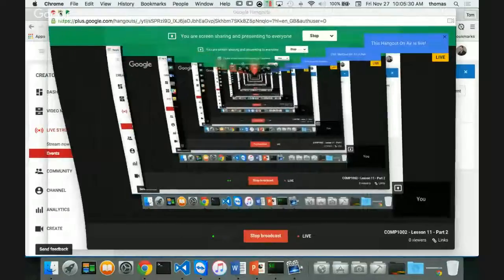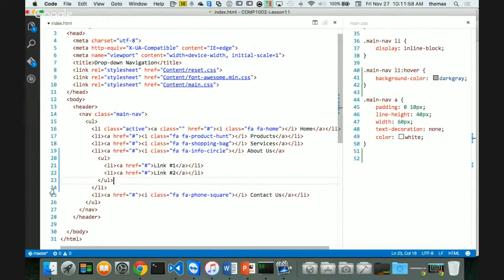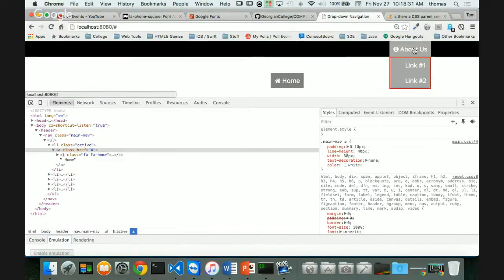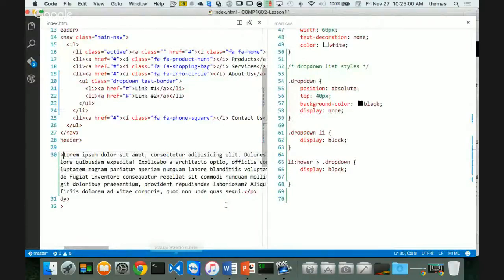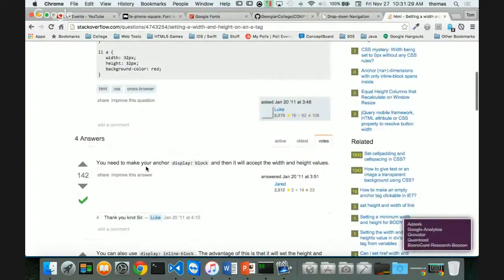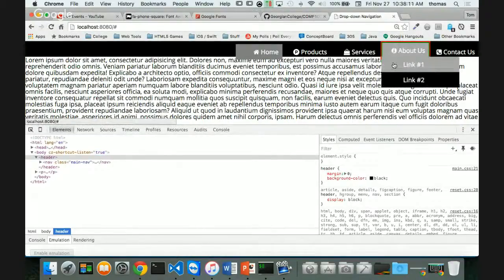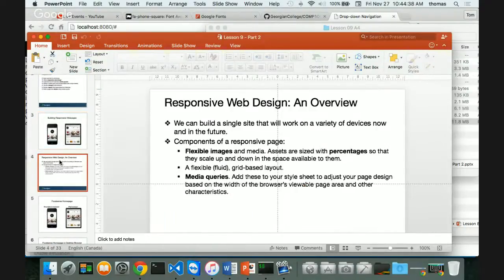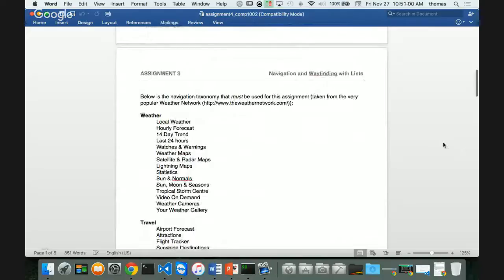COMP1002 - Lesson 11 - Part 2 - Broadcast